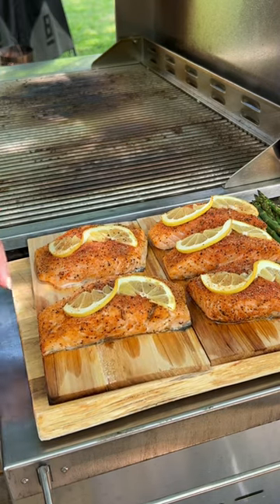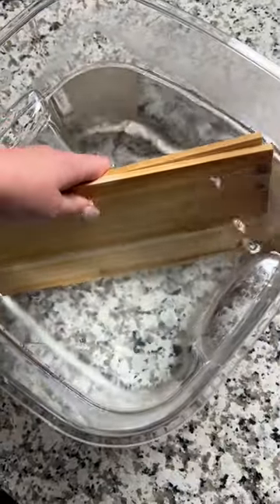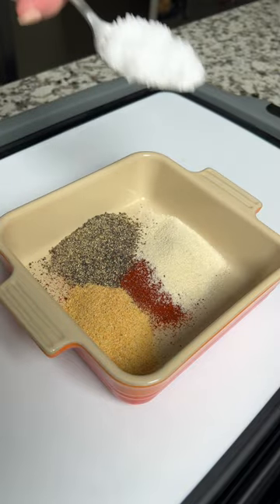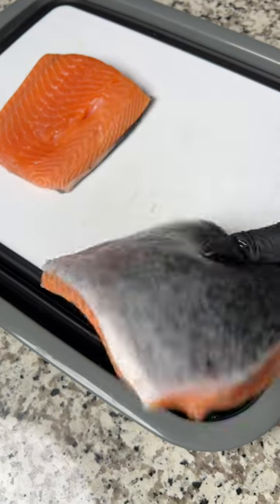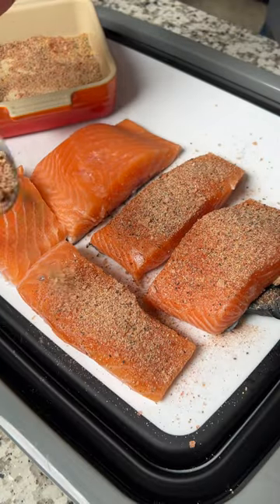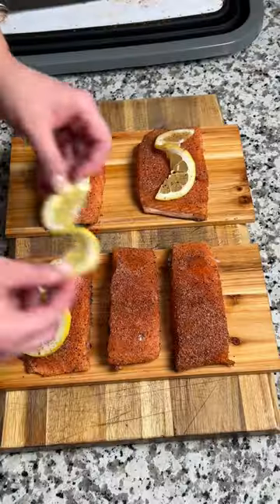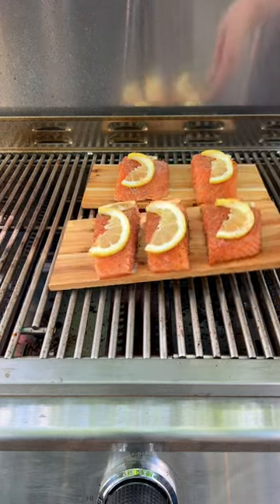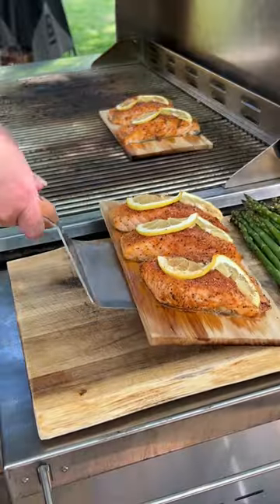How To Cook Cedar Plank Salmon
Grilling salmon on a cedar plank is an amazing way to impart a light, woody flavor to your fish – plus, it’s extremely easy to make!